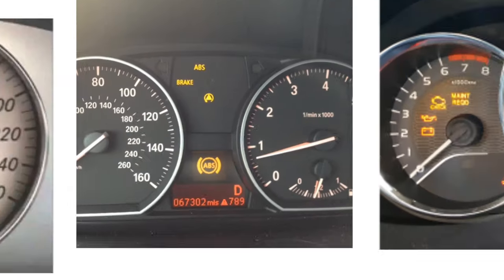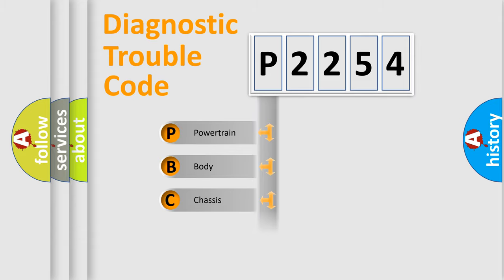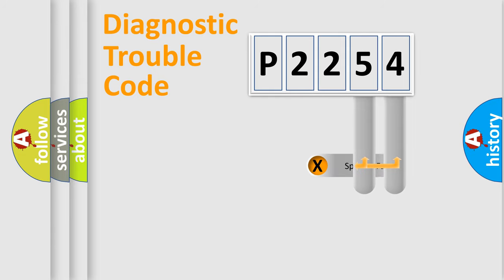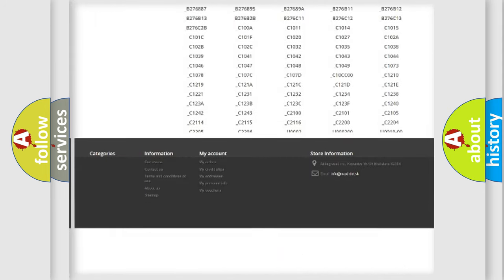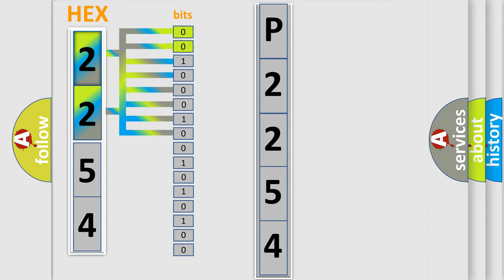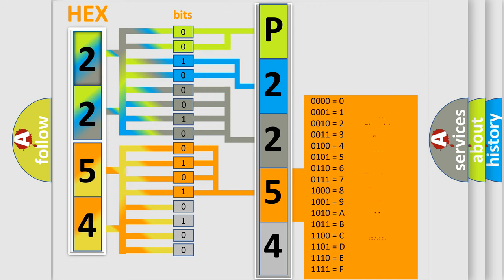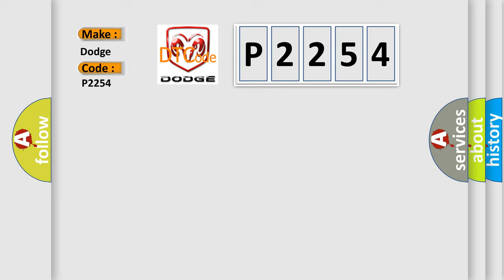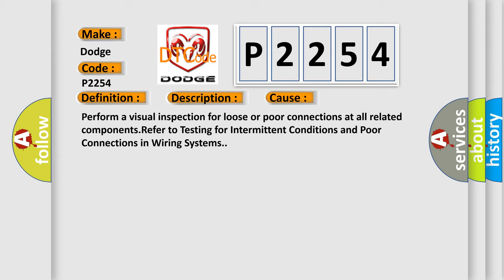DTC Dodge P2254 Short Explanation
Contents:
0:21 Basic DTC analysis according to OBD2 protocol standard.
1:48 Insight into programming
2:58 A diagnostically understandable description of the Diagnostic Trouble Code
3:05 Basic error definition

Make:
Dodge
Code:
P2254
Definition:
Trans Preference Switch Circuit Low
Description: